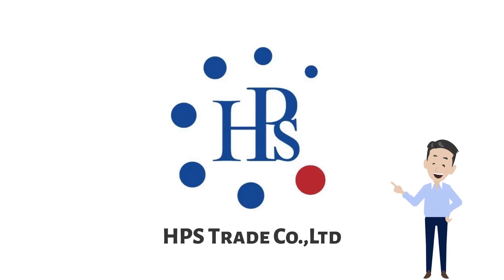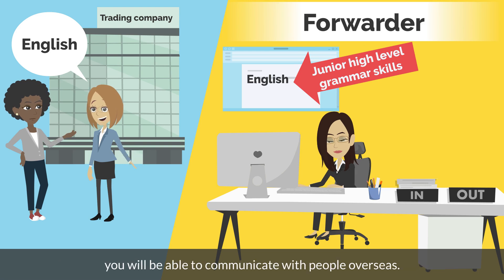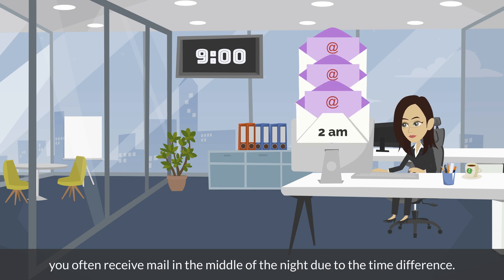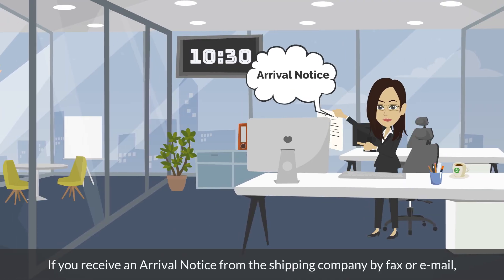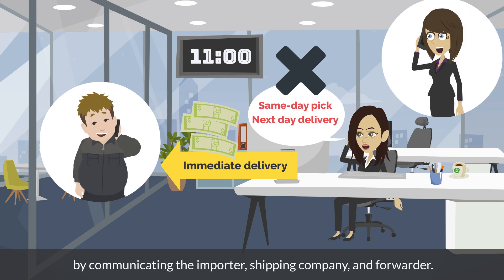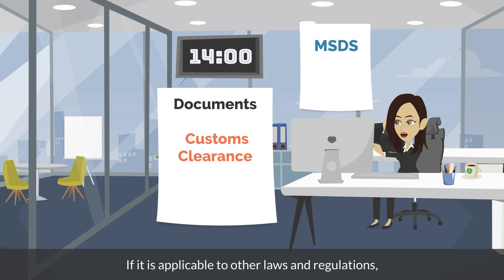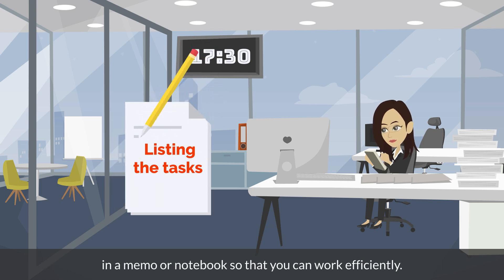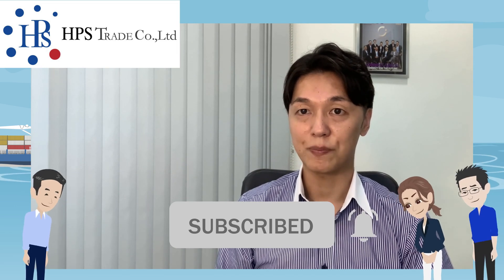Explained Daily Flow of Trade Operation. Correspondence, Documentation, Scheduling, and so on.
No.1 International Trade & Logistics E-Learning

contents
00:00
00:22  About Trade Operation
01:40  Main Tasks
02:41  1. Correspondence
03:49  2. Scheduling
04:16  3. Payment Transaction
05:13  4. Domestic Delivery Arrangement
05:44  5. Issueing Shipping Documents
06:55  6. Customs Documentation
07:28  7. Submit B/L
07:35  8. Scheduling
07:59  9. Correspondence
08:19  10. End of Work
08:46  Summary

★Contact to IINO san★

☆Radio Channel ☆ Daily Updated☆
IINO san's Logistics Radio

** All videos and text explanation are in this page **

【Profile】
Shinya Iino

15 years experience in business development in Asia and South East Asia. Marketing and Sales specialist in especially Logistics field.

Over 5,000 TEU Monthly volume for export and import in our Group company in Thailand.

・Established Forwarding Company in Thailand.
・Achieved THB 7.5 million ordinary income in the first year.
・Management and Training Thai staffs with Japanese hospitality style.
・Strong communication skill with Japanese, English and Thai language.
・Succeed in expanding our business to the total logistics provider.